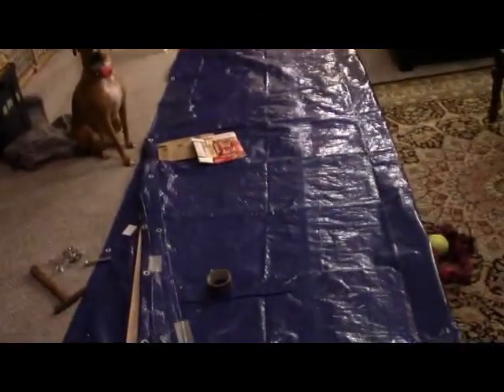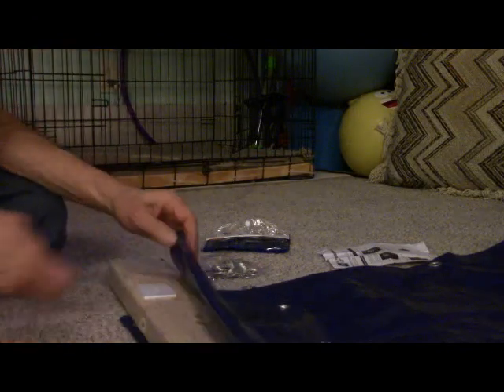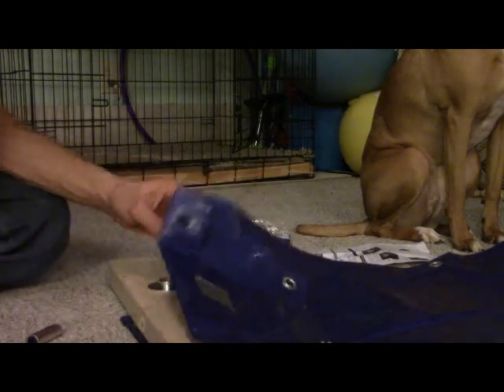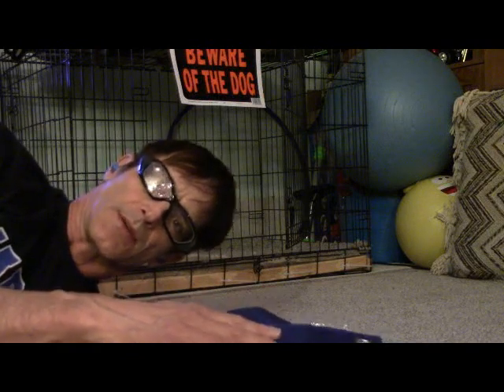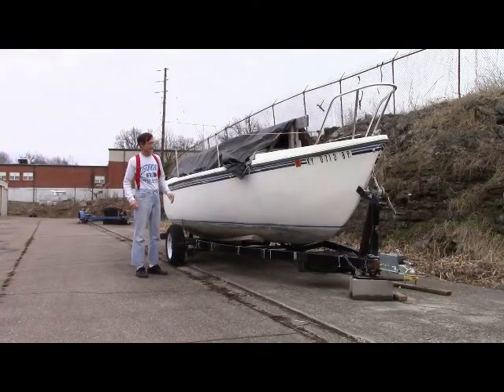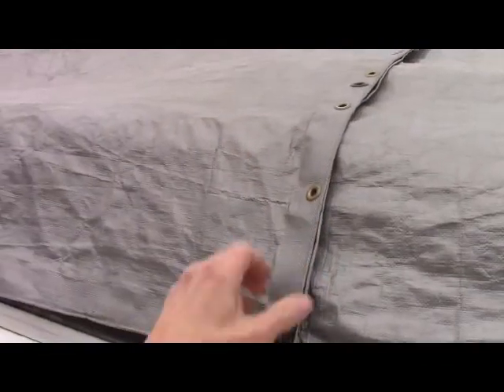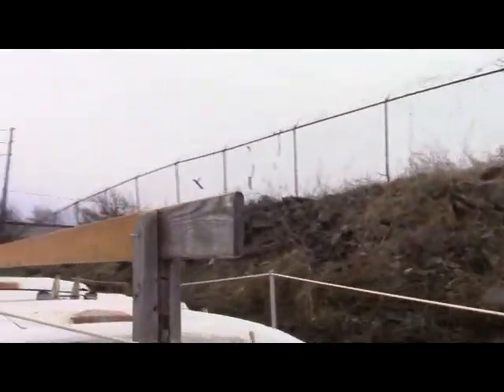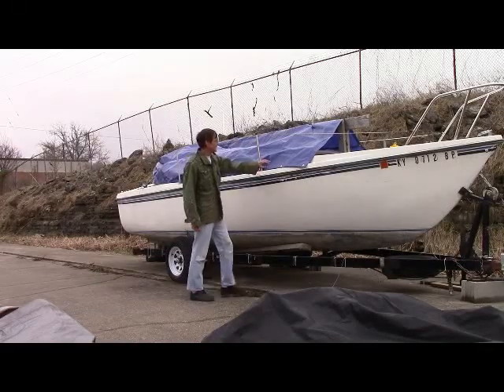How to make a boat tarp.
a method to keep a boat dry when stored outdoors.